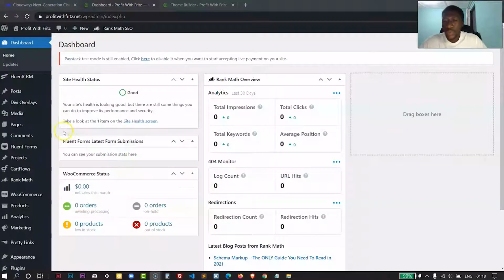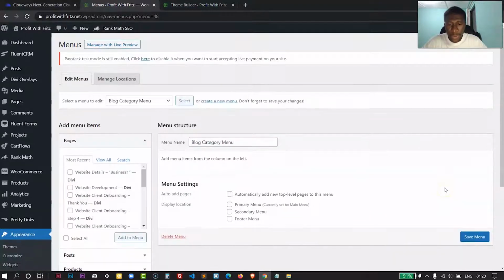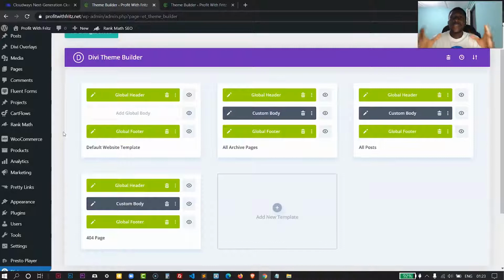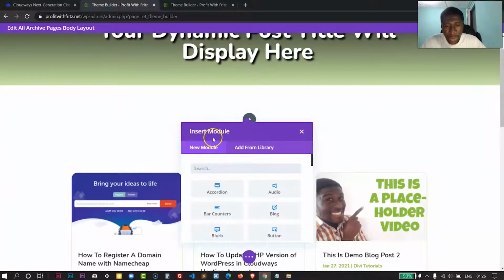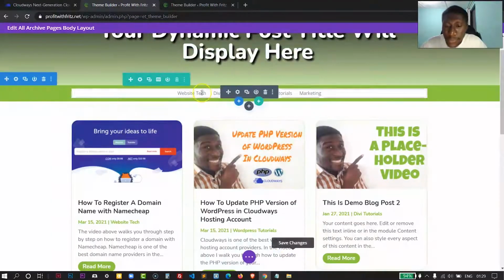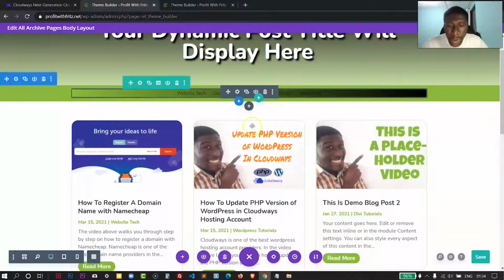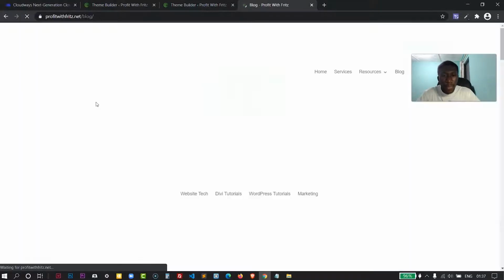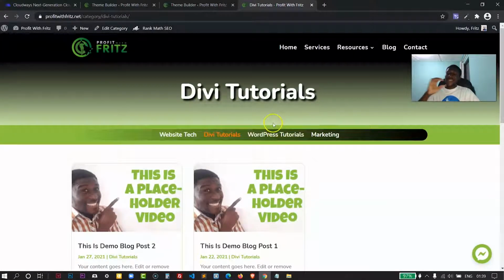How To Create A Sticky Categories Menu For Your WordPress Blog With Divi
The categories menu on your blog page is very helpful for your visitors or readers. It helps them to easily sort through your blog posts according to your categories. This way they can easily find topics they are interested in.

Timecodes
0:00 - Intro
01:05 - What Is Require To A Create Blog Menu
01:19 - Creating Some Blog Posts
01:29 - Creating Blog Categories In WordPress
02:35 - Creating A Categories Menu In WordPress
05:45 - Divi Theme Builder Overview
07:07 - Creating A Sticky Categories Menu For Divi Blog Page
17:49 - Testing The Sticky Categories Menu
19:23 - Conclusion